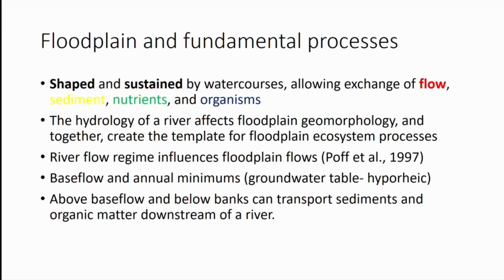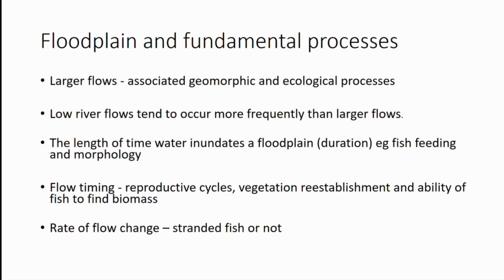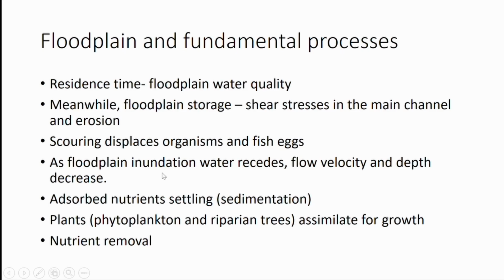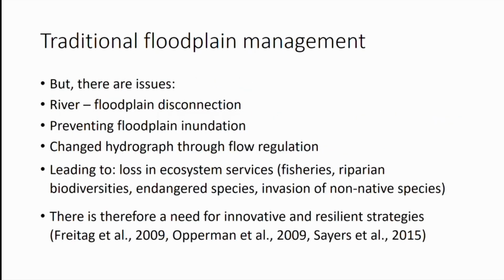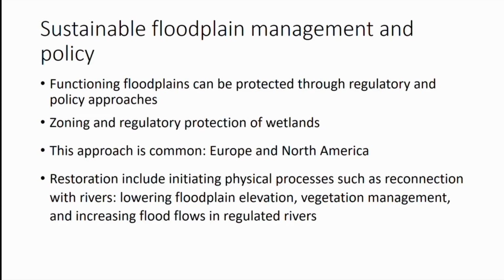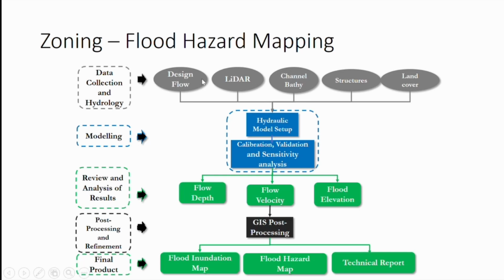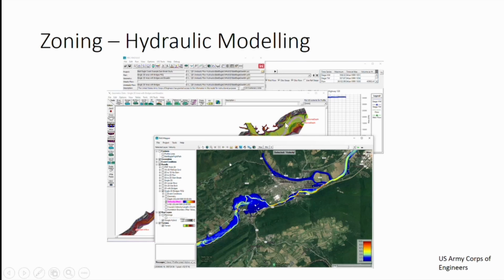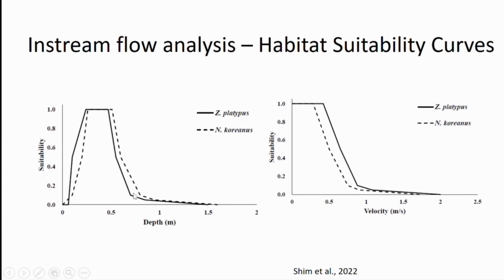15th Webinar Series: Floodplain Management and Policy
UWSE Webinar Series 2026 with Dr. Eric Akomeah from Canada on the topic; Floodplain Management and Policy